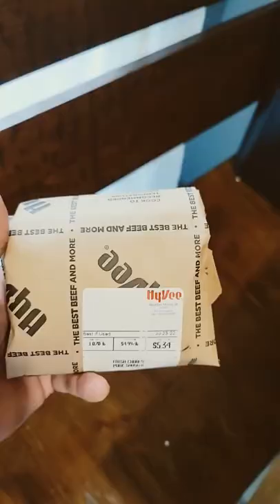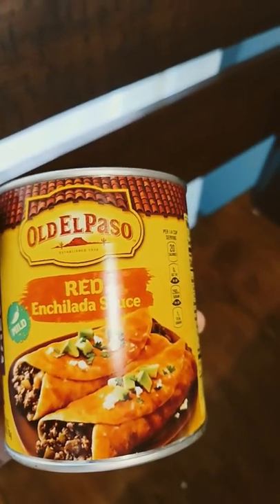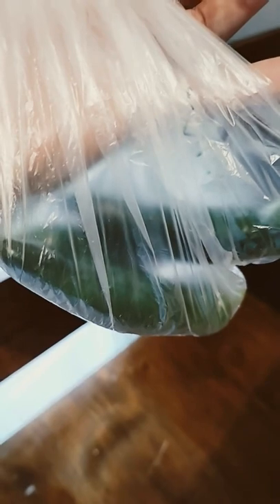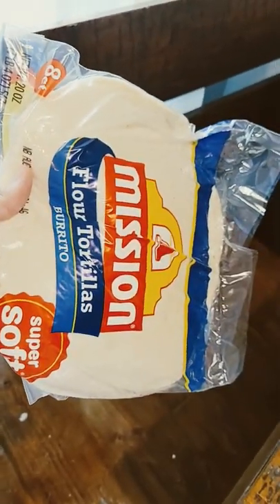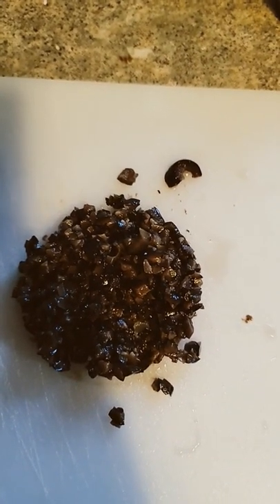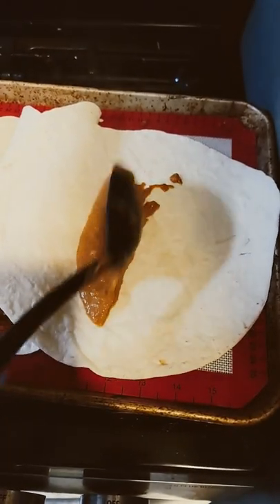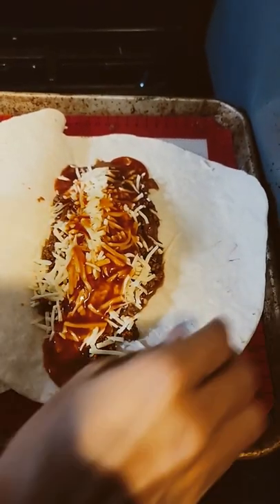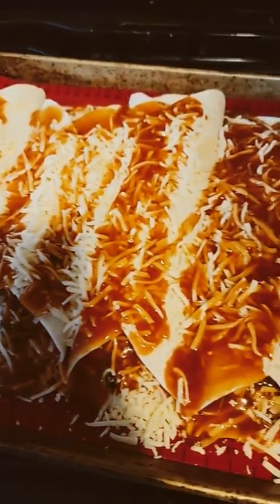What's For Dinner